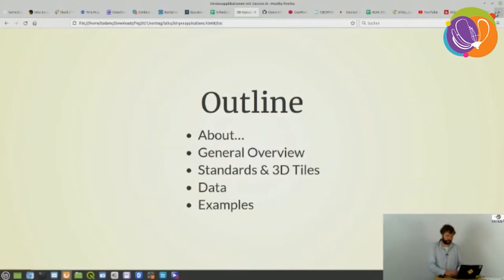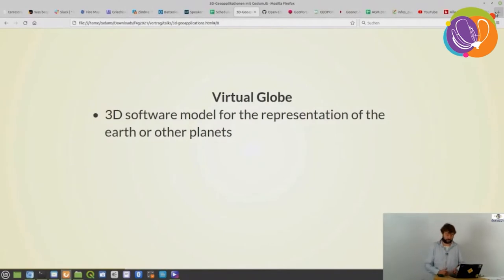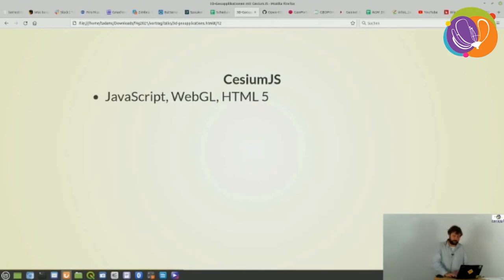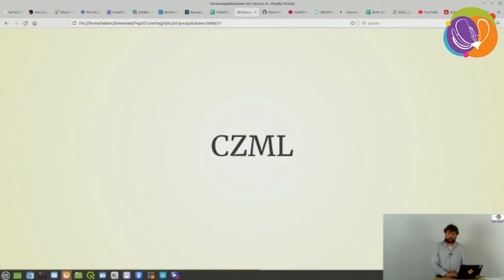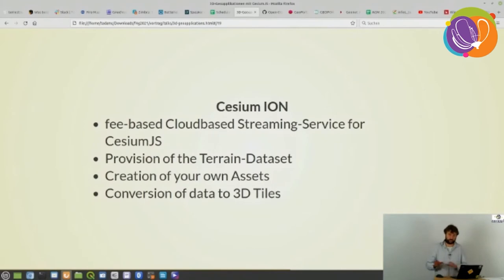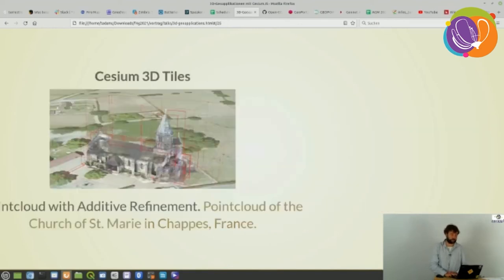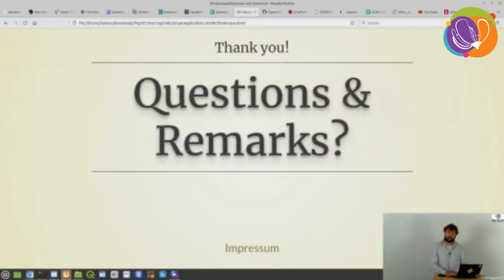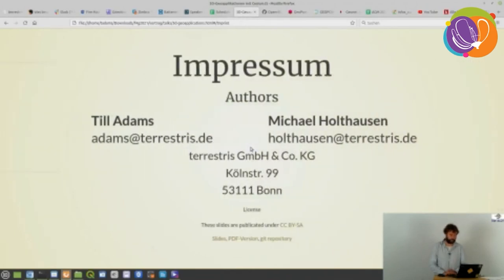FOSS4G - 3D geo-applications with CesiumJS - data, possible use-cases and specifications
With the development of 3D applications related to geography, the standards and specifications for the provision of corresponding data are increasingly coming into focus. The presentation deals with the current development status of the CesiumJS library as well as the standards and possible uses of individual features and shows some examples from a recent project, in which we presented underground 3D geodata. Thus, this contribution can be seen as a renewal of our 2013 FOSS4G contribution entitled "Modelling 3D Underground Data In A Web-based 3D-Client".

Not only are web-based open source 3D applications with a geographic reference constantly developing, but the development of standards and specifications for the presentation of 3D data on the web has also increasingly come into focus. A large number of libraries can be used for the representation on the web (e.g. x3dom, o3d, threejs, BabylonJS, Open GEE). Another library that has been growing steadily for several years is CesiumJS. This is used to process geographical questions in numerous areas. These include the real estate market, urban planning, sports or the various environmental sciences.

In our talk we will present the current development status of the library and some possible use-cases of the features and data of CesiumJS will be briefly presented using projects as examples. A focus will also be placed on the requirements of the browser. In addition to the general availability and provision of data, the possible uses of individual selected features of the library will also be presented and discussed.

When the world is represented digitally, corresponding data should also be placed there. Depending on the area of application, this can involve a relatively large amount of data, which is the case when dealing with underground data. Ideally this data should also be placed on the map in a simple way. There are already standards for the webbased-presentation of 2D-data in the web, new standards have been developed for the presentation of terrain, 3D models, buildings and point clouds as part of the development of CesiumJS. With 3D Tiles, an OGC community standard is now also available.

Holthausen, Michael
Adams, Till

terrestris GmbH & Co KG

Track –
Software

Level –
1 - Principiants. No required specific knowledge is needed.

English